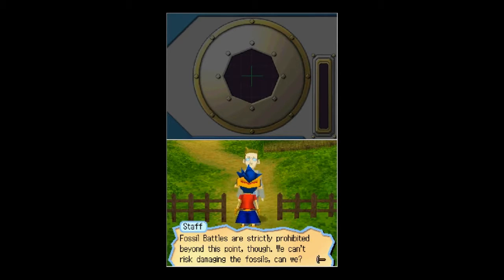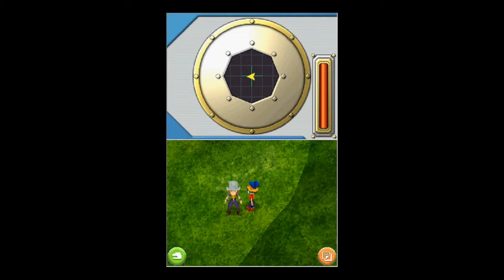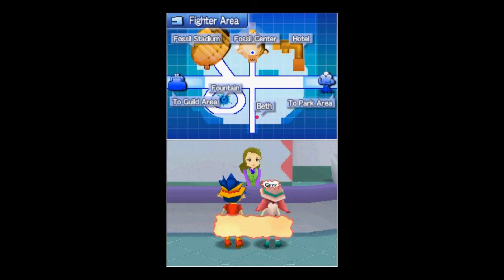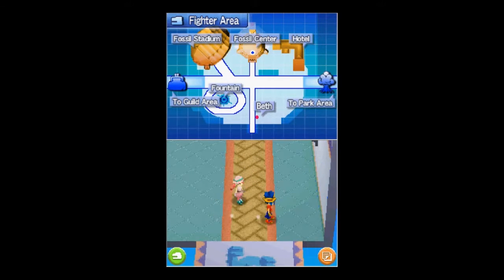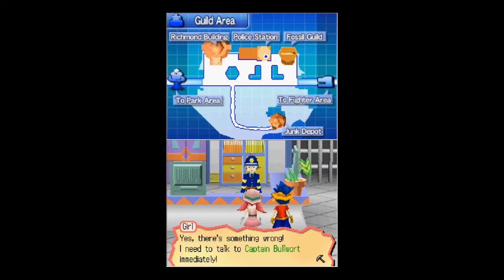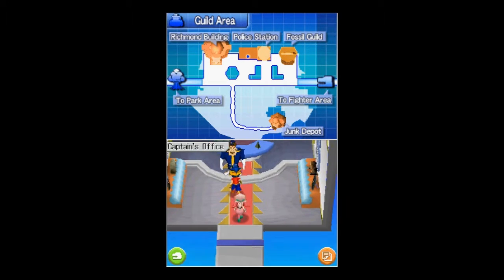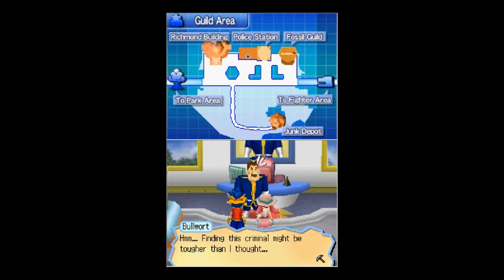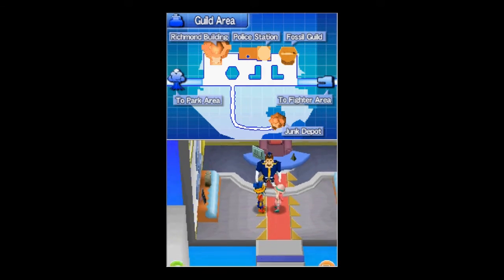Fossil Fighters Pt.5 - She's So Angry - Ft. GamerFox24601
*GRRRR*